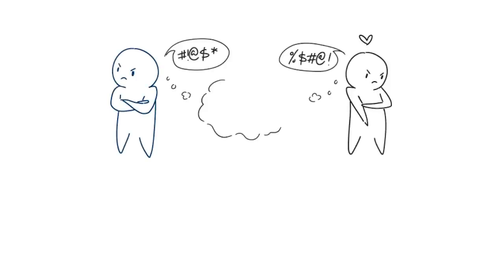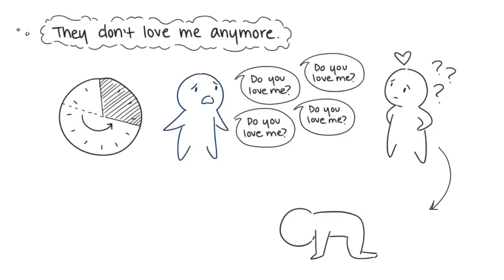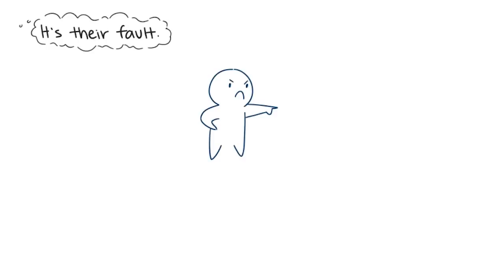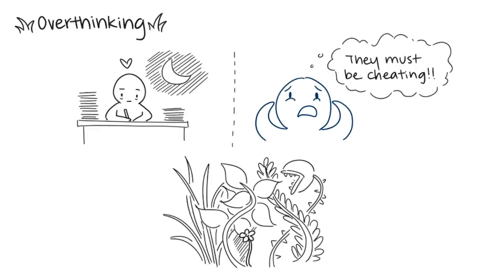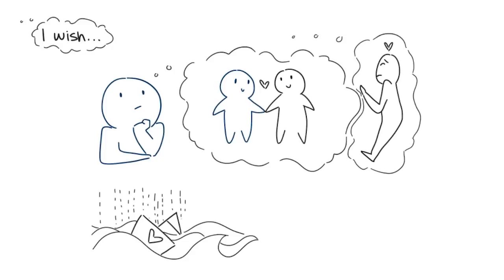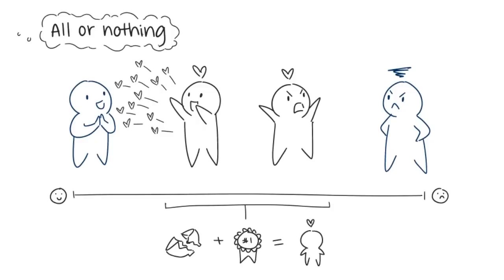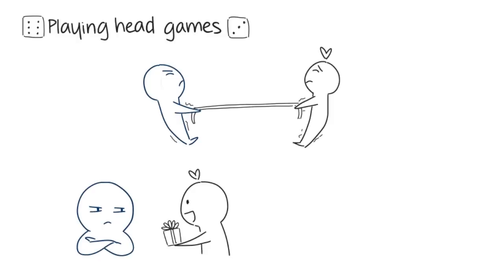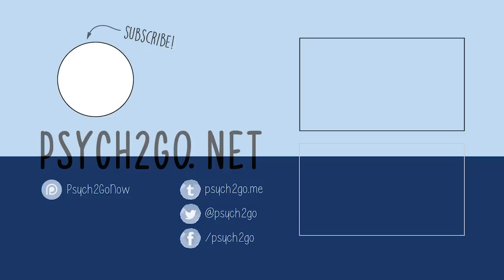10 Thoughts that can Destroy Relationships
Along with communication problems, negative, insecure thoughts are also the root of what breaks relationships. Psychologist Jeffrey Bernstein states that while it’s crucial for both partners to develop listening skills and learn to hear each other out by reflecting on the needs of their significant other, he also points out the underlying toxic thoughts we often keep to ourselves that aren’t openly talked about enough. Although challenges can’t be worked out in a single night and take time to be resolved in order to progress into the healthy strong relationships we yearn for, the first step is to be cognizant about the way you think about your partner. Psych2Go shares with you 10 thoughts that can destroy relationship.